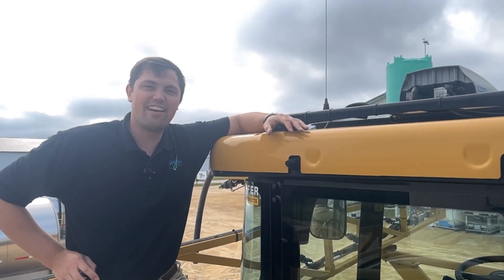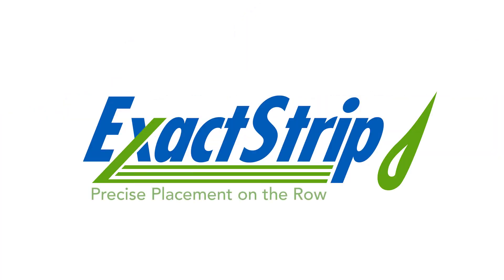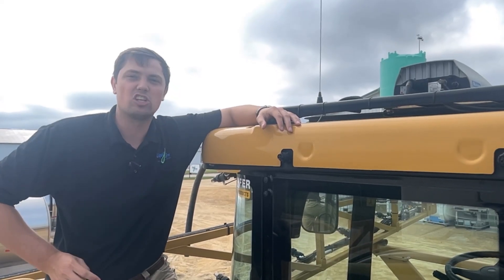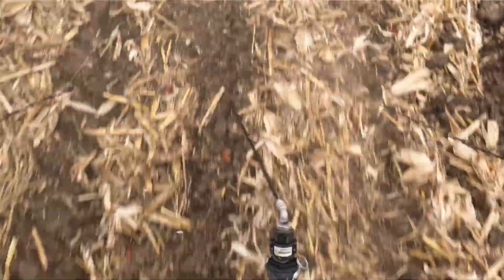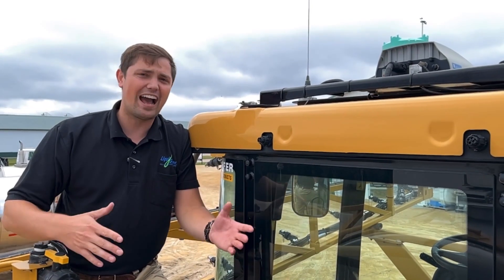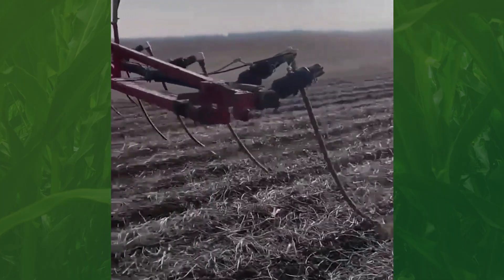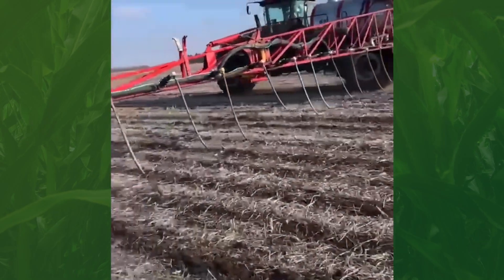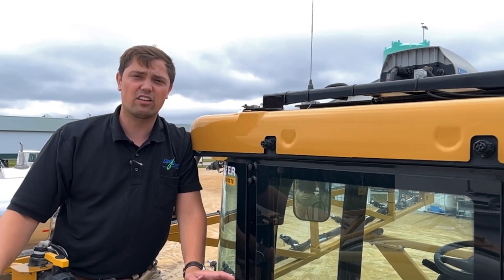ExactStrip: Precise RTK Placement On The Row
Chris Tinsman, our Innovation Lead goes over some common questions for our RTK banding service ExactStrip. We cover guidance line compatibility, and when to start planning to make sure we can provide you with the latest in precision placement.